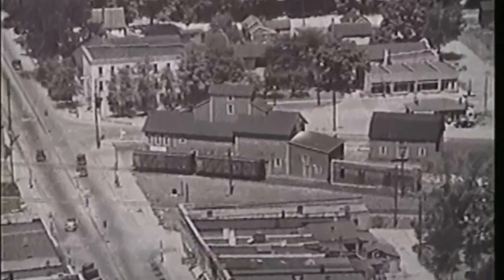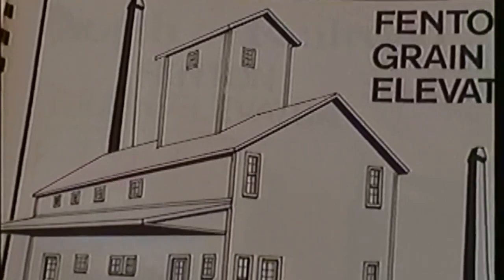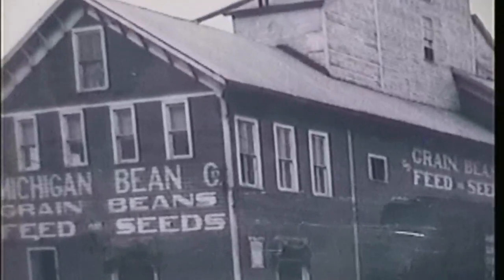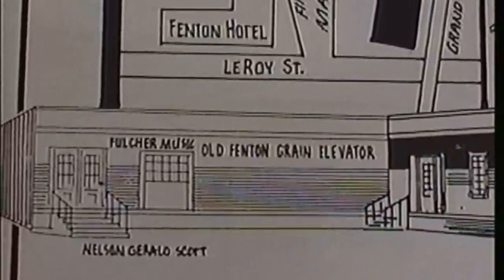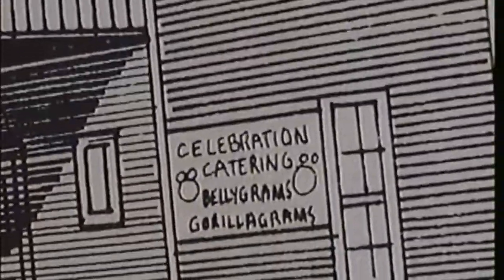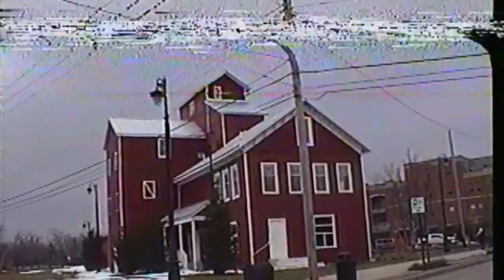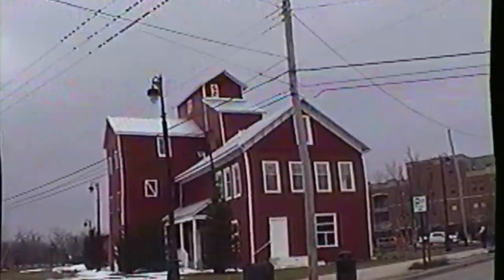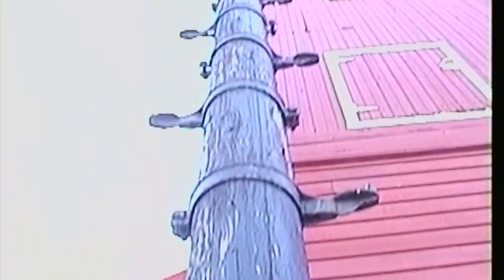GRAIN ELEVATOR // FENTON REWIND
E.9 GRAIN ELEVATOR // FENTON REWIND

NEXT SUNDAYS EPISODE // FENTON DEPOT

"I DON'T EVEN KNOW WHAT TO CALL THIS PLACE"

HI-8 // HANDYCAM
CASSETTE TAPE // DICTATING MACHINE